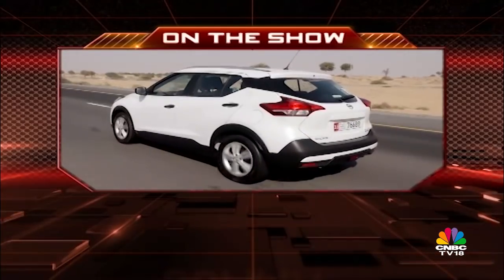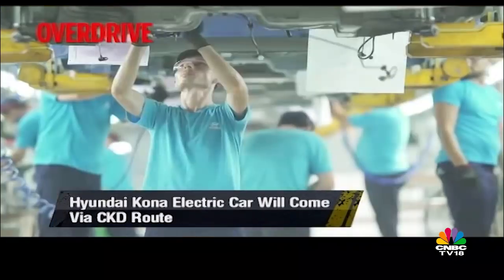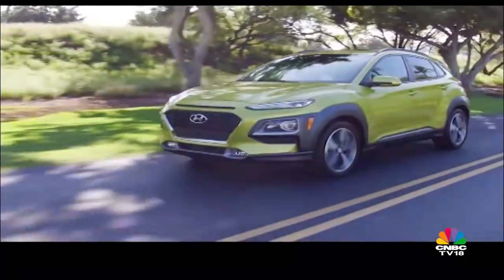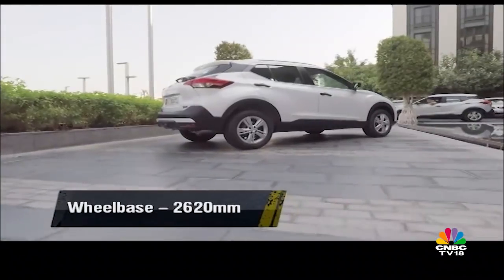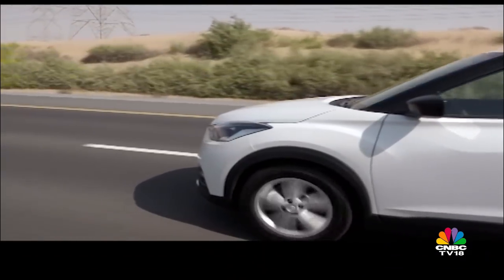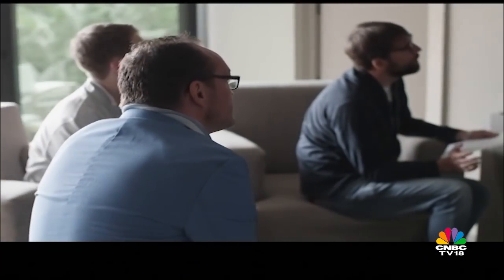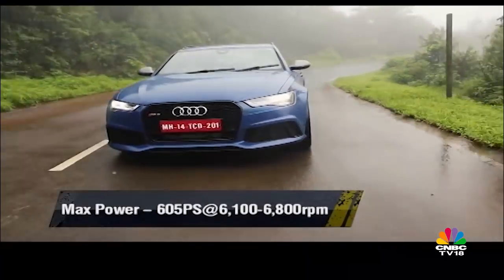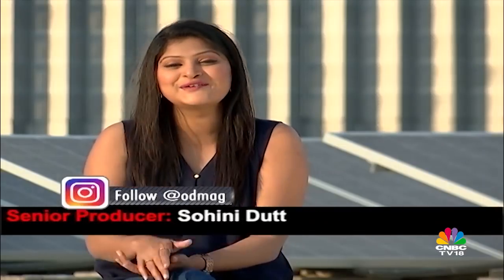Hyundai Tucson India's First Electric Hybrid Car | OVERDRIVE | CNBC-TV18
The compact crossover space is among the most competitive for car-makers, with the segment stalwarts putting up better sales numbers in recent months than even the ever-popular Toyota Camry. If you want to dominate the auto market of the next five years, selling a good crossover is a necessity.

The Hyundai Tucson competes with the Toyota Rav4, Honda CR-V and Nissan Rogue, but hasn’t managed to sell as well as those cars. I spent a week with one and I'm still not sure why, because I liked it. Here's what you should know.